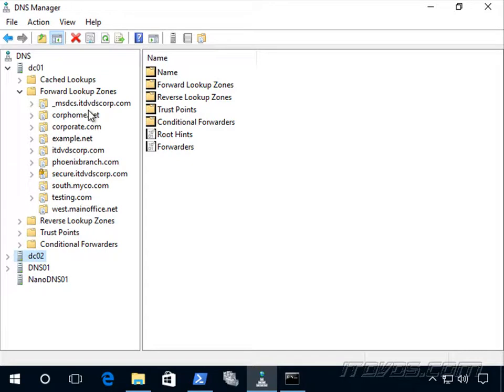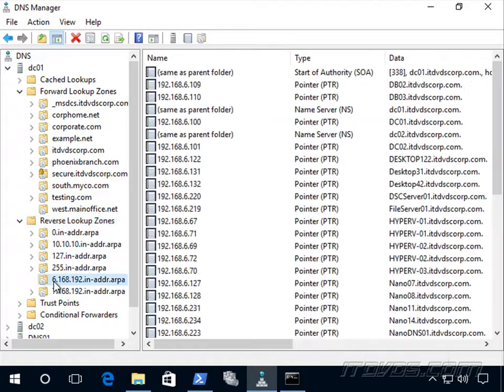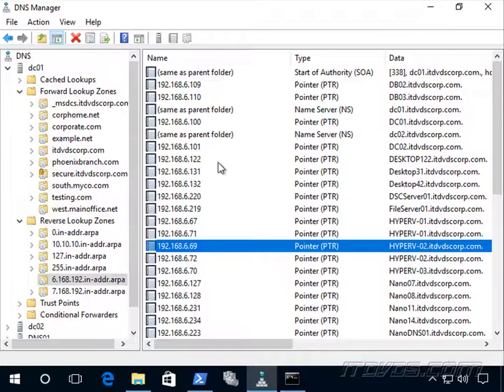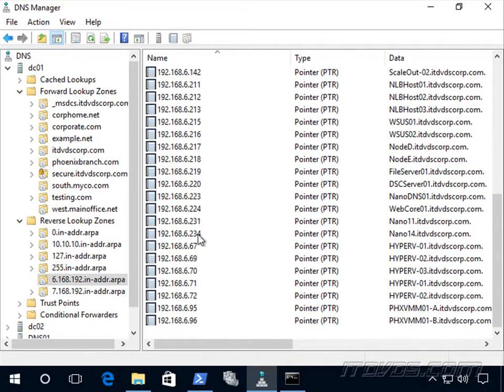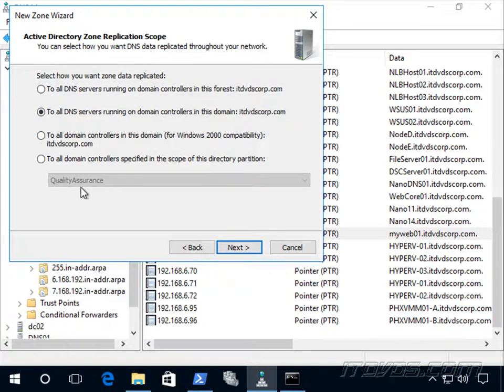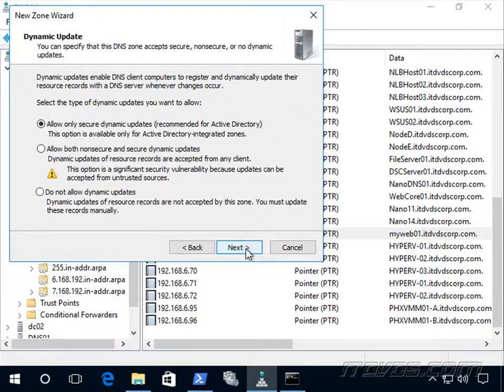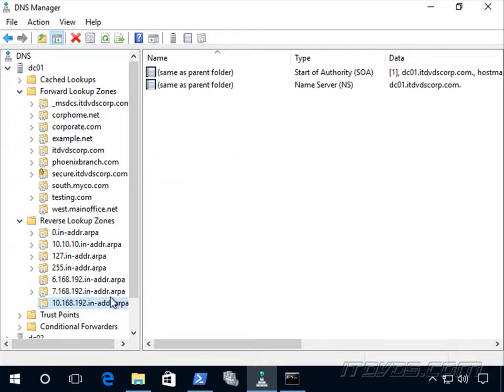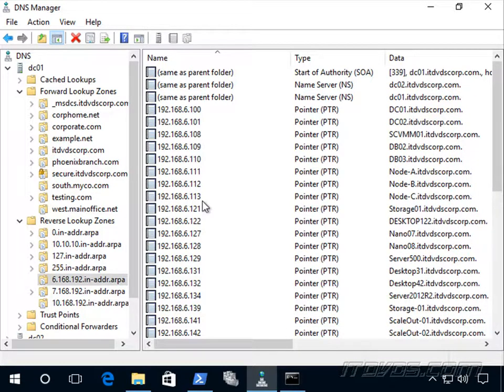How Reverse Lookup Zones and PTR Records Work - Windows Server 2016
In this movie we explain what reverse lookup zones are, how they work, and how to create them on a Windows Server 2016 DNS server.